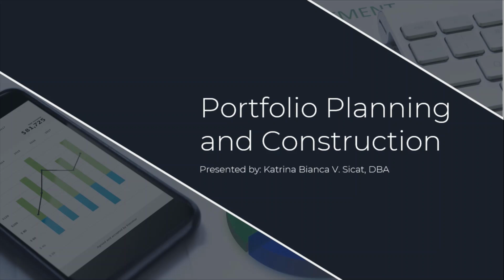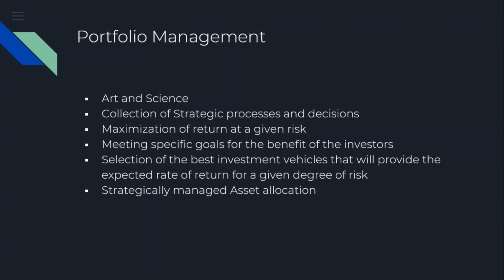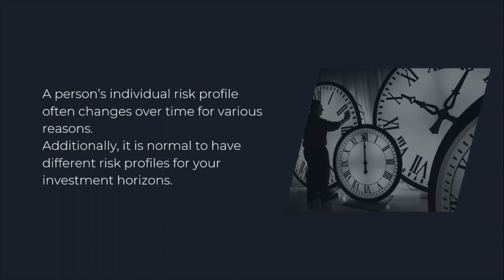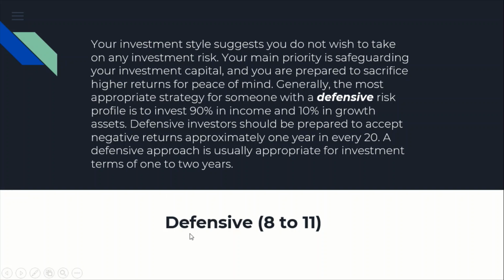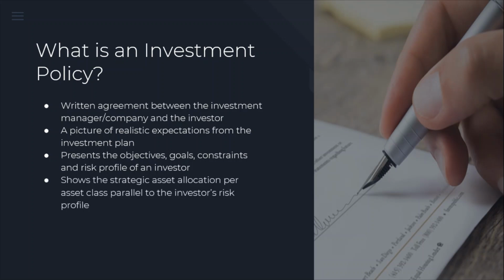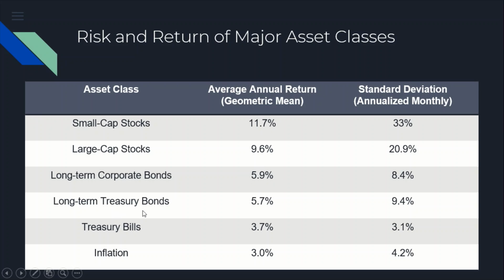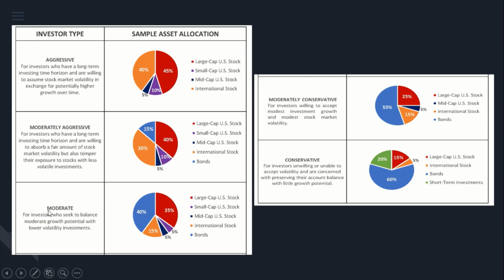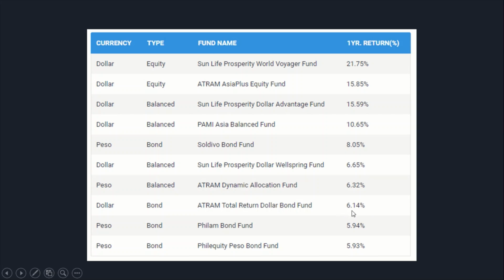Portfolio Planning and Construction